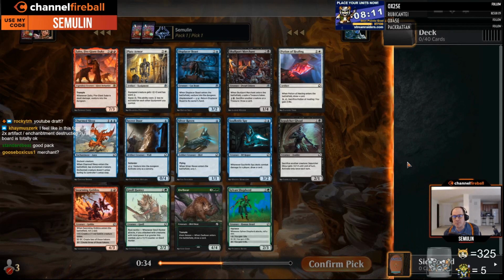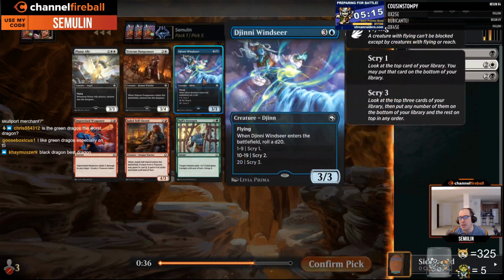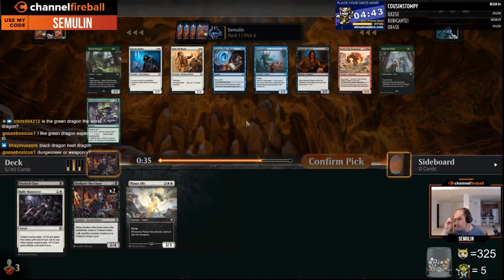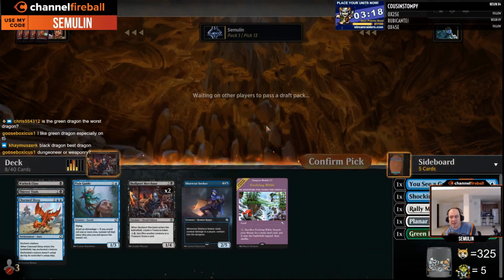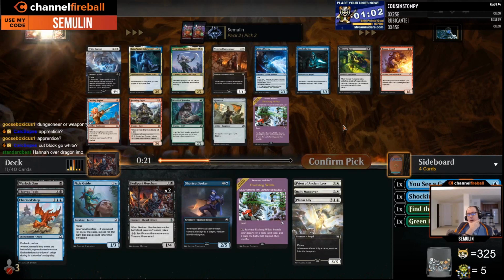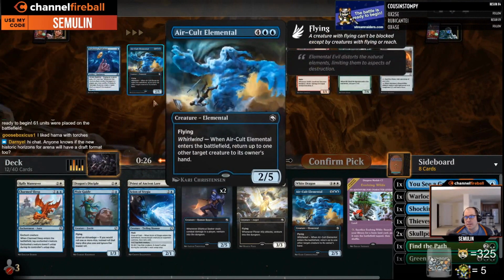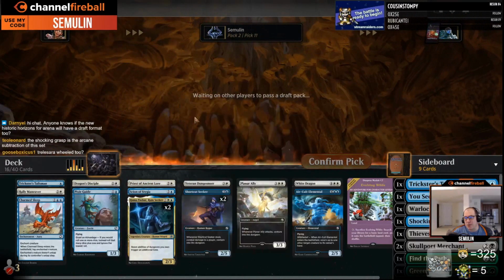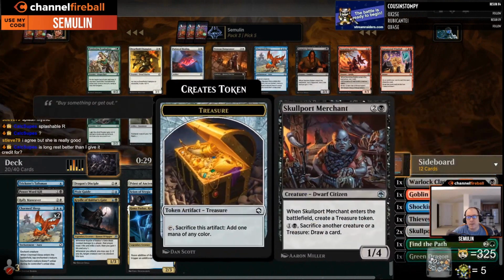AFR Draft #14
Travis "Semulin" Sowers presents a best of three Draft on MTG: Arena.